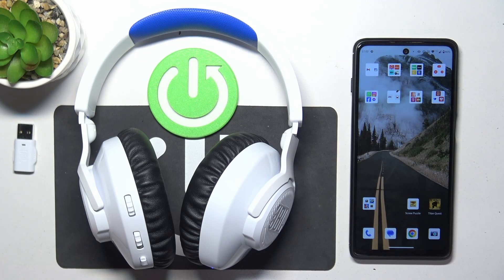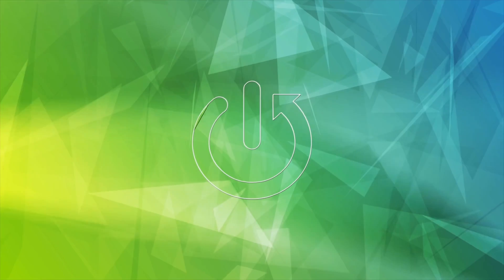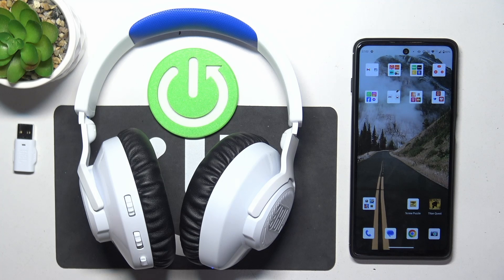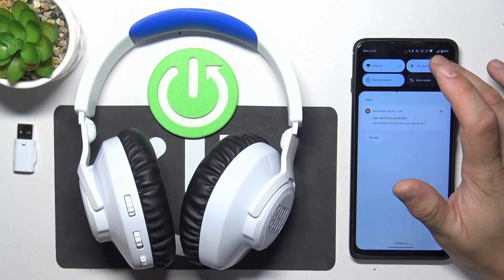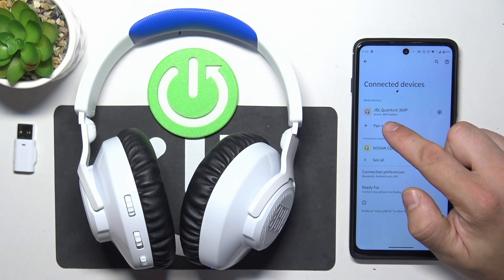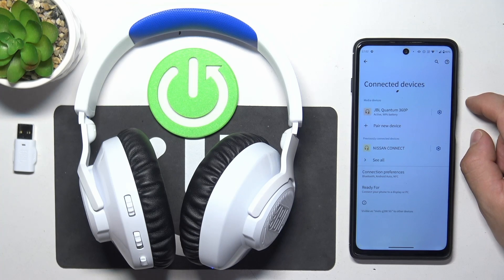How to Check Battery Level on JBL Quantum 360p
Find out more info about your device:
In this video, we’ll show you how to check the battery level on your JBL Quantum 360p headphones. Knowing your battery status is crucial for ensuring you never run out of power during crucial gaming sessions or immersive listening experiences. We'll guide you through the steps to quickly and easily monitor your battery level.

How to Monitor Battery Level on JBL Quantum 360p?
How to View Battery Status on JBL Quantum 360p?
How to Check Power Level on JBL Quantum 360p?
How to See Battery Percentage on JBL Quantum 360p?